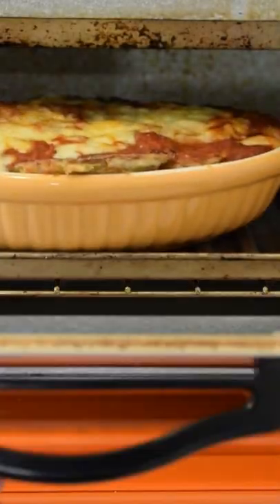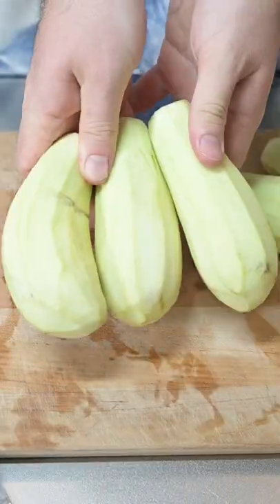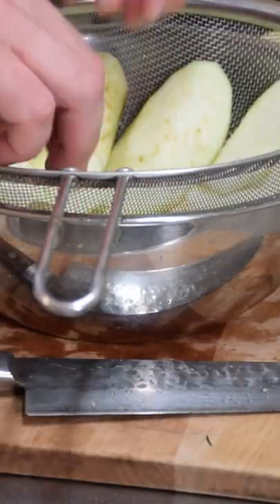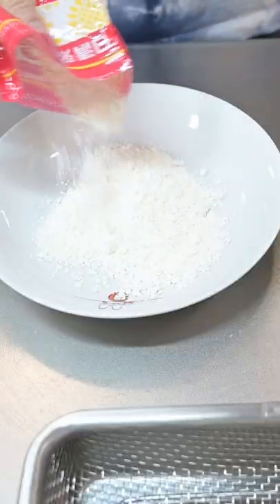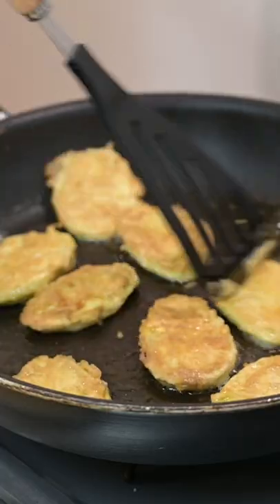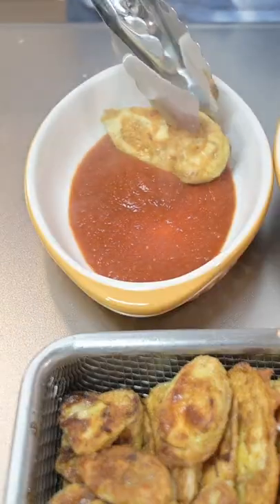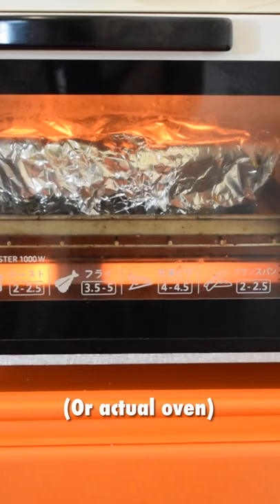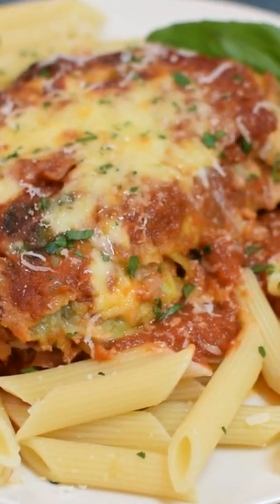Eggplant Parmesan in a Toaster!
I haven't had an oven in 12 years living in Japan, so this is how I make Eggplant Parmesan with a toaster instead! Here's how to slice, purge and coat the eggplant before baking in layers of tomato sauce and cheese. A luxurious & filling vegetarian dish straight from grandma's kitchen.

Ingredients 3-4 servings:

5-6 Japanese eggplant or 1 large eggplant
1 onion
4-6 cloves of garlic
3 cans of cut tomatoes
1 tsp of crushed red pepper
1/2 cup of red wine

Flour & Eggs for breading
Melting cheese (mozzarella)
Parmesan cheese